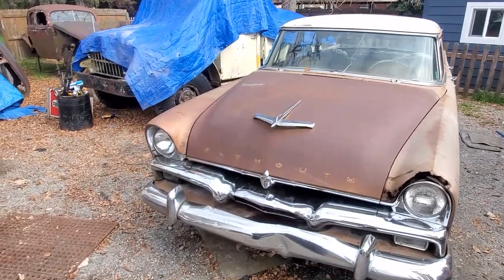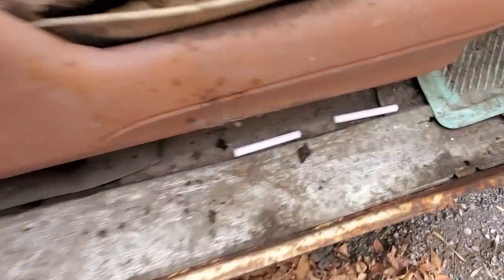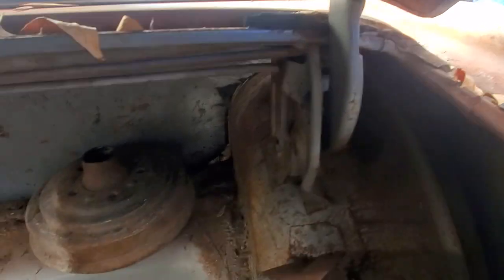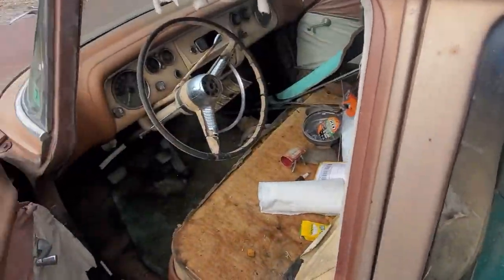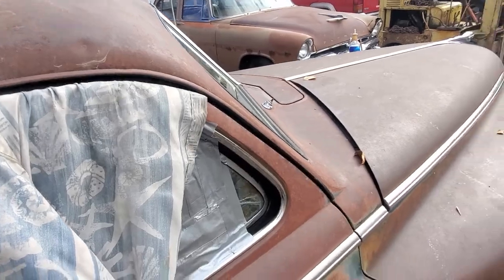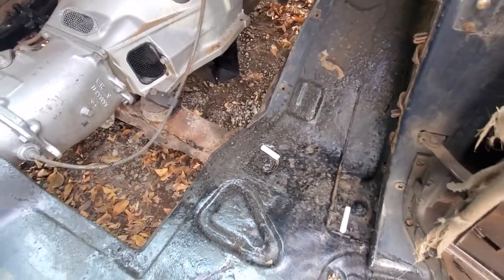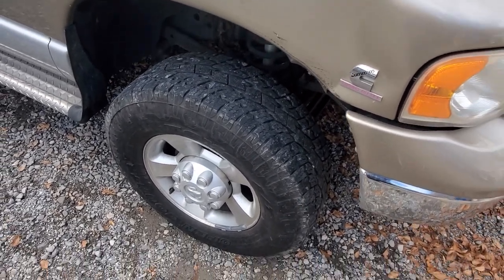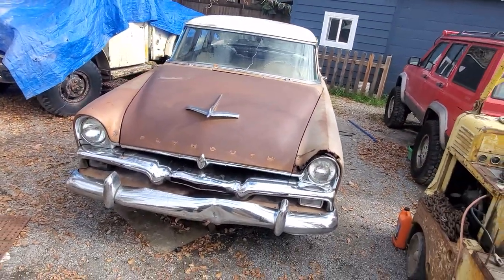1956 PLYMOUTH SAVOY UPDATE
updates on all the repairs and cleaning so far on the plymouth. we've got a long ways to go, and a short time to get there, before the snow hits that is